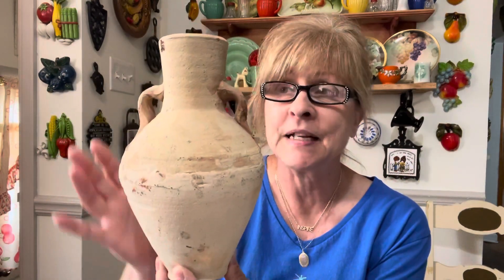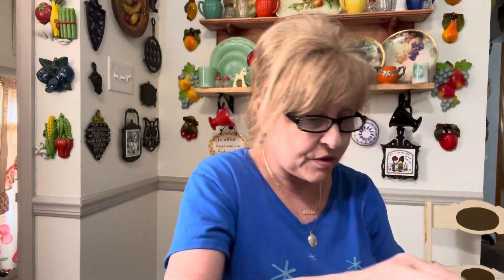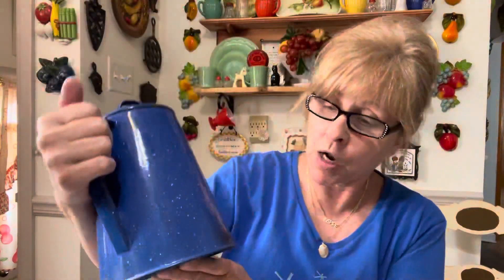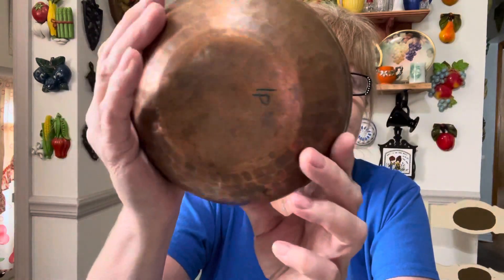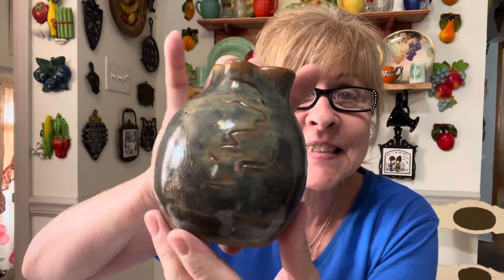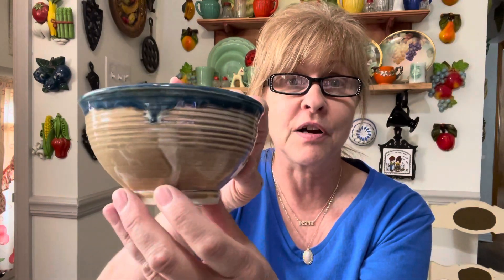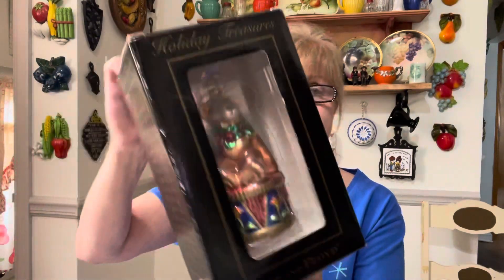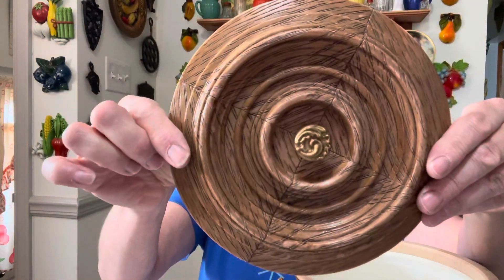Salvation Army Pays Off For Me Lol 😂 May 23, 2022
Join me for another awesome Thrift tall from Salvation Army. Although I find many things for all of you, and this trip I found many things for me! I hope you enjoy!